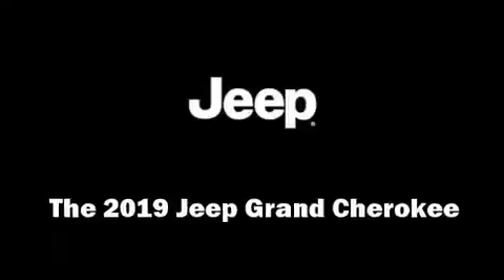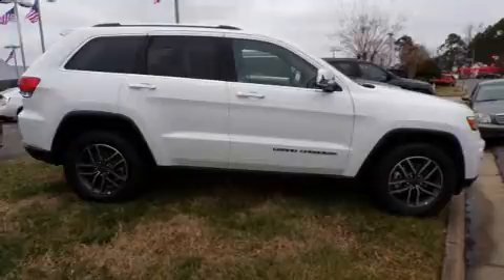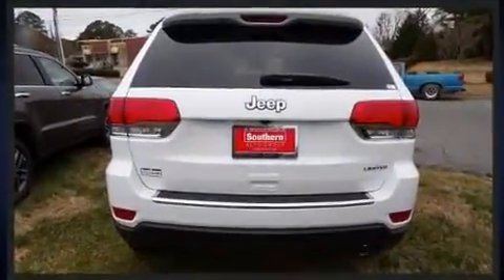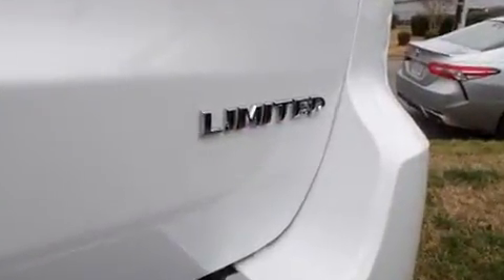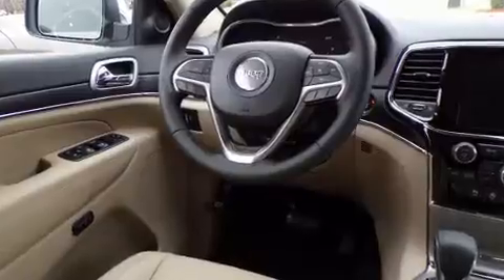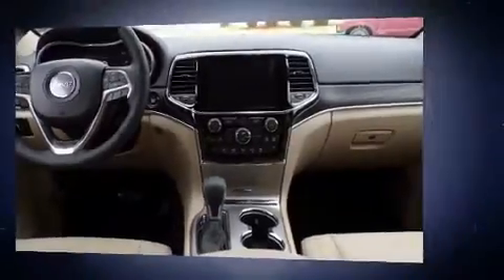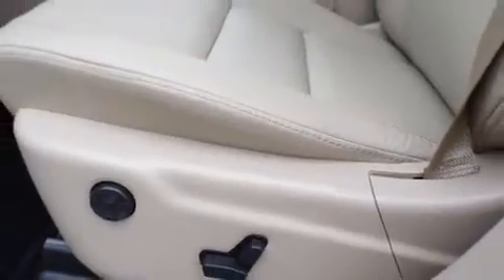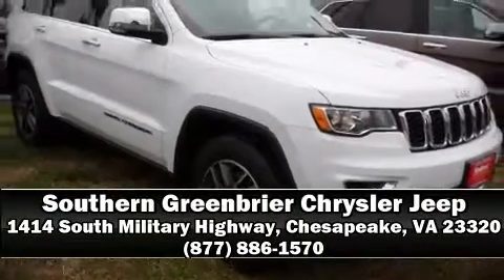2019 Jeep Grand Cherokee LIMITED 4X2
You can expect a lot from the 2019 Jeep Grand Cherokee. Under the hood you'll find a 6 cylinder engine with more than 270 horsepower, and for added security, dynamic Stability Control supplements the drivetrain. Jeep prioritized comfort and style by including: leather upholstery, a built-in garage door transmitter, a power seat, a power liftgate, an overhead console, rear wipers, and a blind spot monitoring system. For drivers who enjoy the natural environment, a power moon roof allows an infusion of fresh air. In the event of a rollover collision, side curtain airbags provide additional protection for outboard seated passengers. We have a skilled and knowledgeable sales staff with many years of experience satisfying our customers needs. They'll work with you to find the right vehicle at a price you can afford.